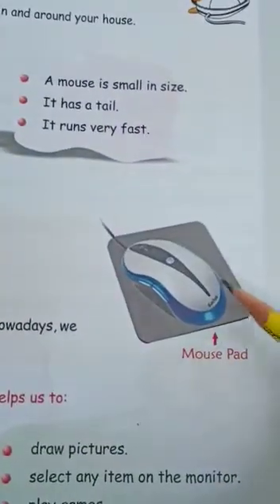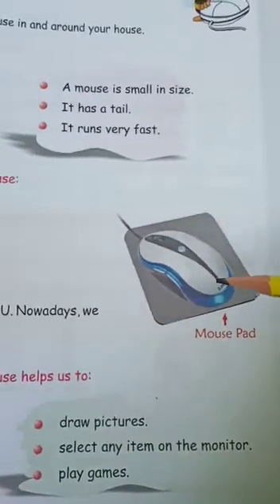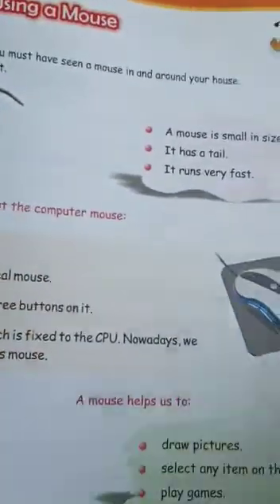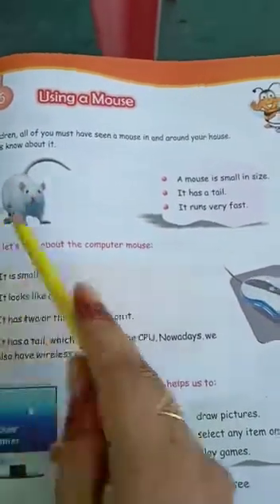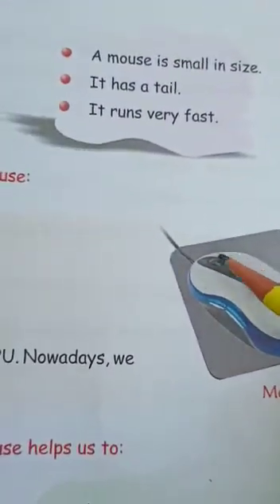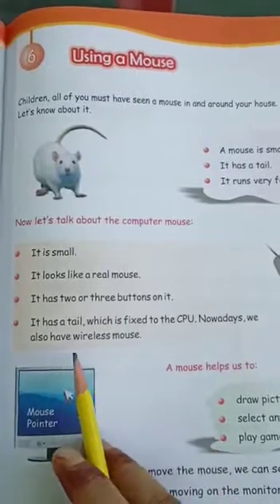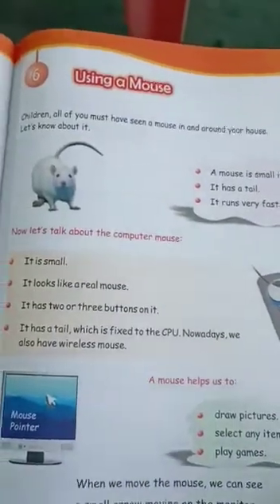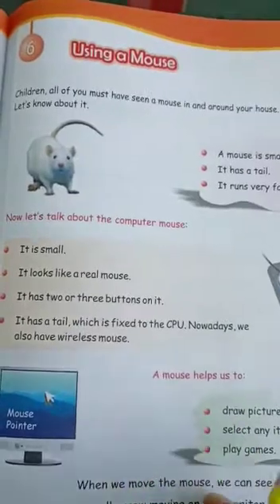Class 1 I.T Video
6th lesson feb16